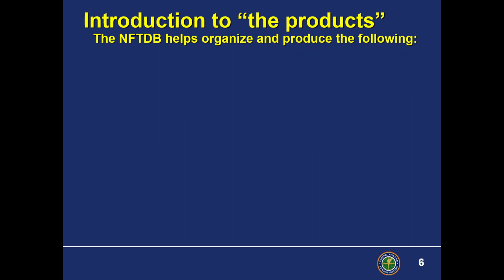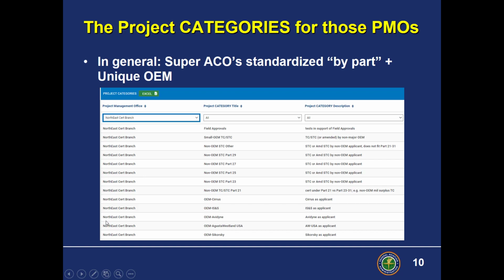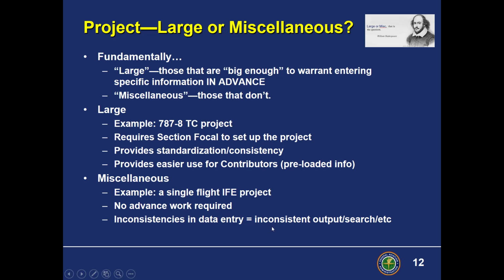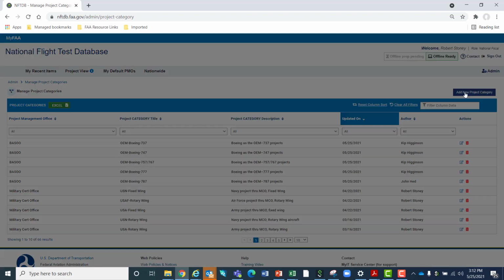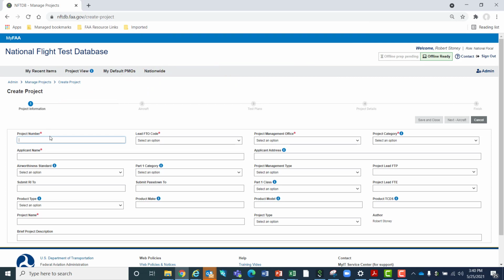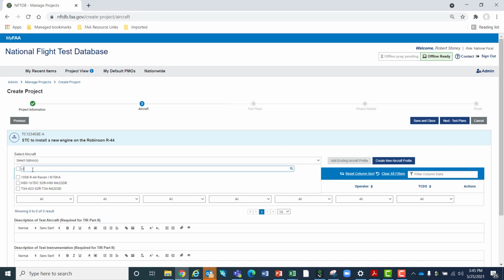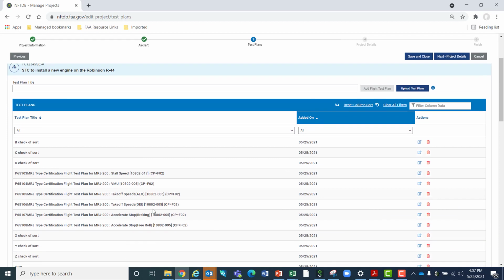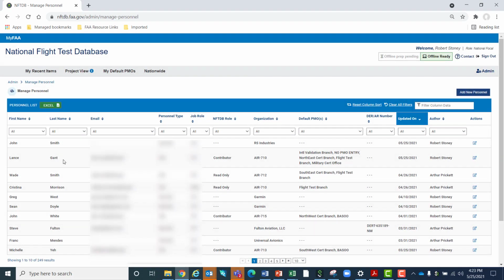NFTDB 401 Section Focals MP4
This is a basic course for Section Focals new to the National Flight Test Database (NFTDB).  Before viewing this course, it is suggested that NFTDB 101 be viewed and/or that sufficient experience using the NFTDB be obtained.